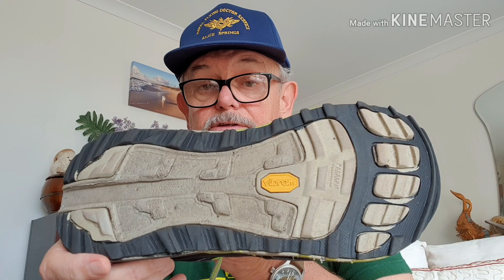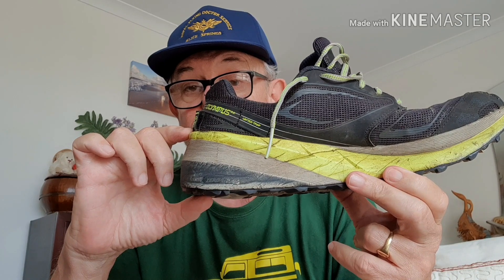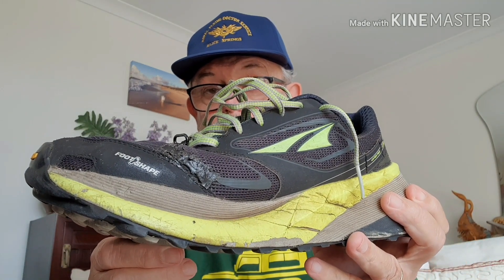Old Josh's shoes on the Bibbulmun Track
Hiking